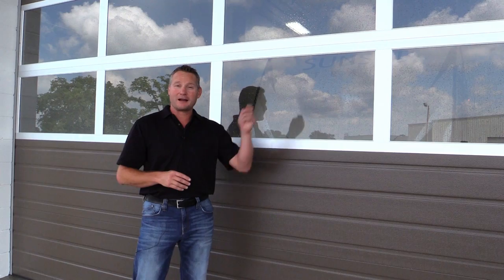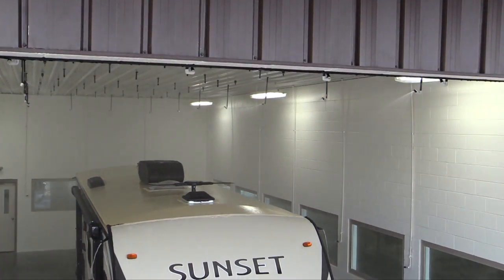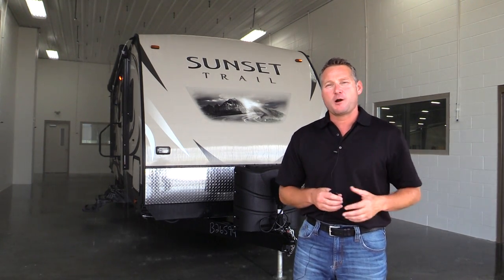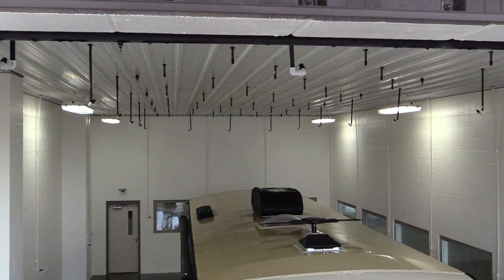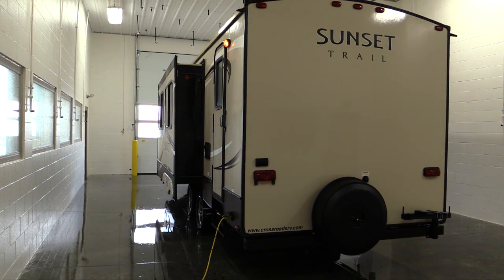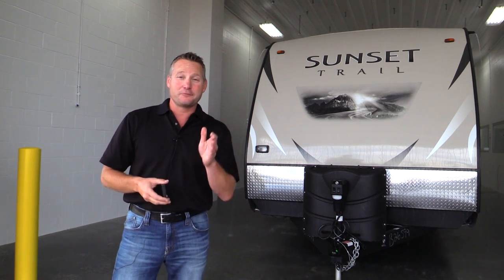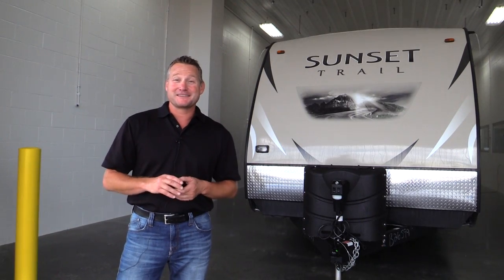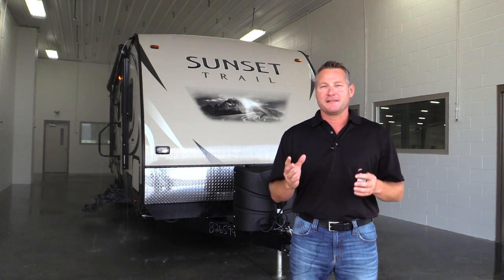Crossroads RV Rain Bay Final